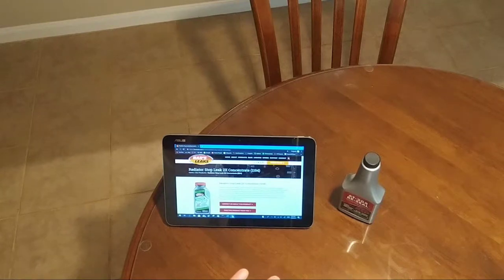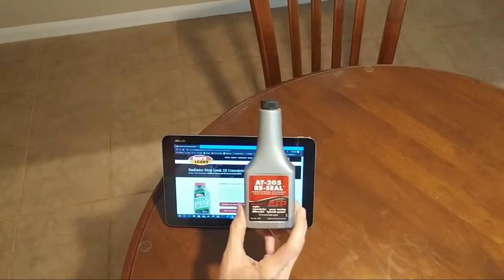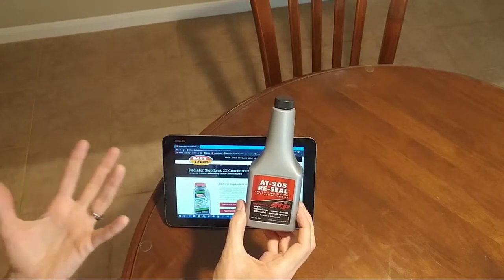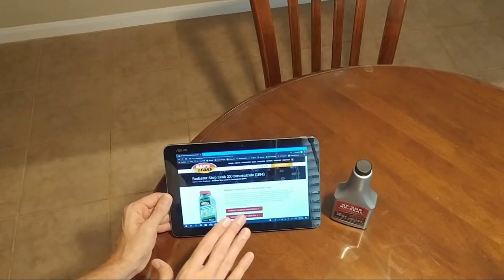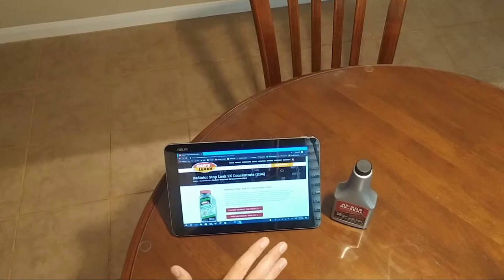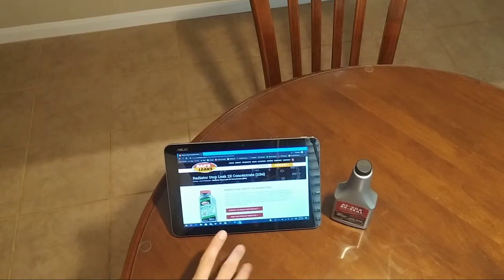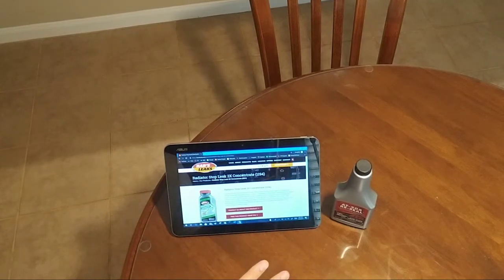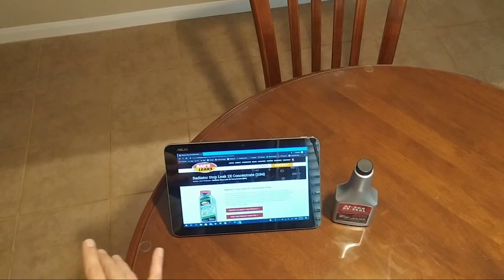AT-205 Re-seal Yes, Radiator Stop Leak Products, No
In this video I talk about the problem with radiator stop leak products. I believe if you have a coolant leak you need to find the reason it's leaking and replace the leaking component (like the radiator, radiator hose, radiator cap, coolant reservoir, etc). While the radiator stop leak companies make a sincere attempt, I think the products are problematic, and should be avoided, if possible.